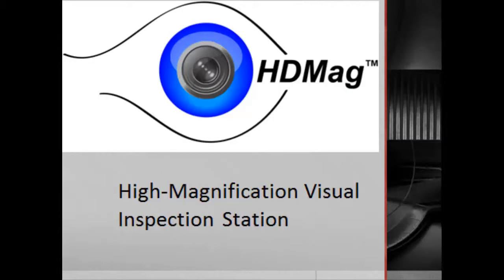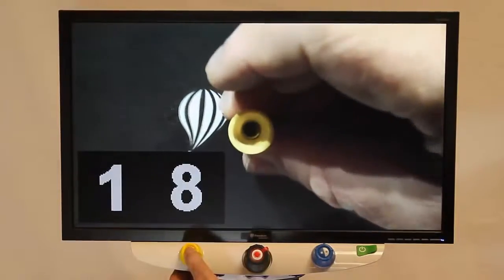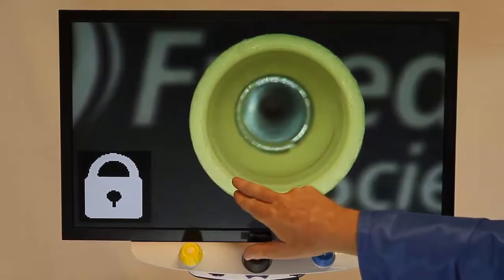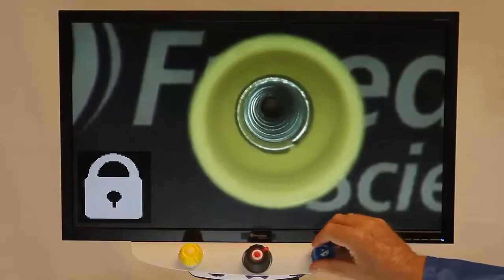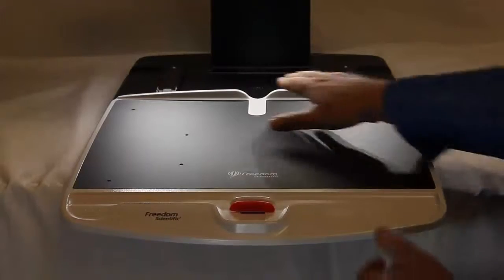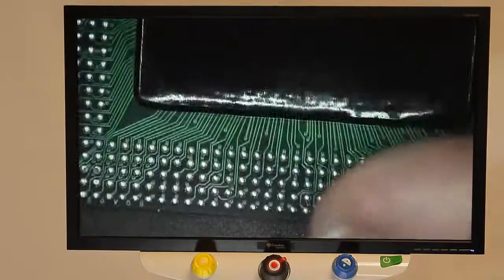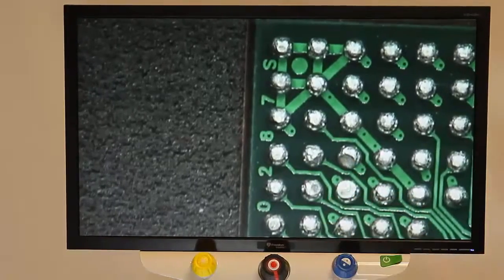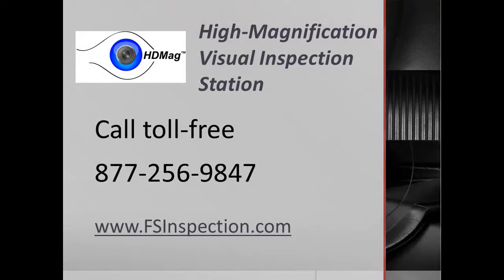HDMag Visual Inspection System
The HDMag® is perfectly positioned to provide greater assistance in SMT inspection, repair and rework, and in the fight of counterfeit part and component detection by improving inspection accuracy and efficiency. The ergonomic design and 24-inch integrated monitor combined with the HDMag Software provides convenient collaboration among peers and supervisors, as well as real-time sharing with suppliers and/or customers. The ergonomic design also promotes good posture and reduces operator eye, neck, and back strain.